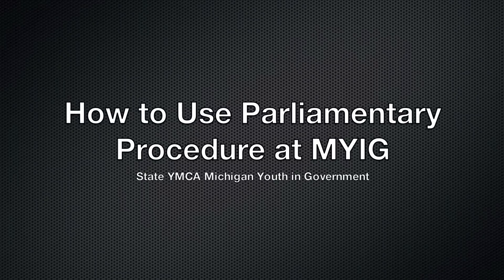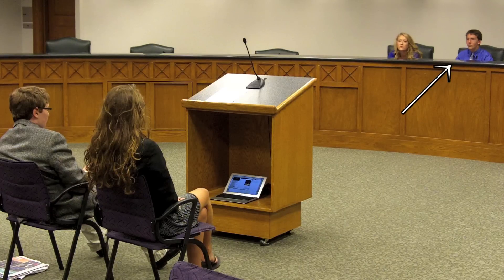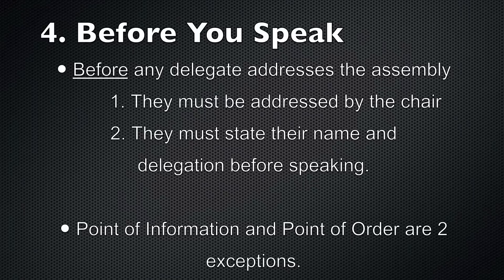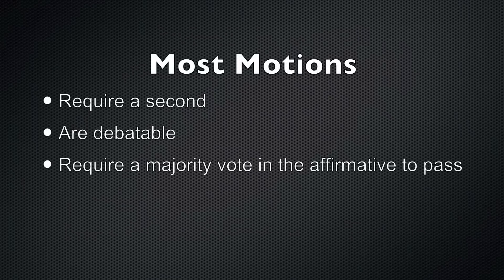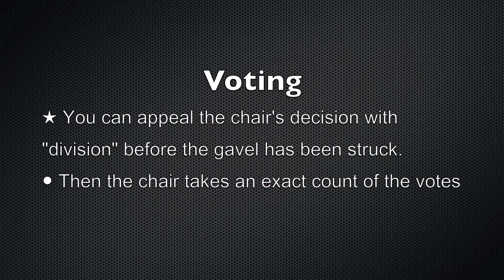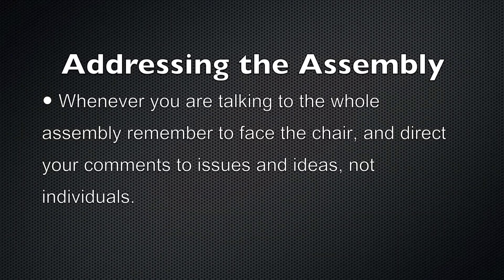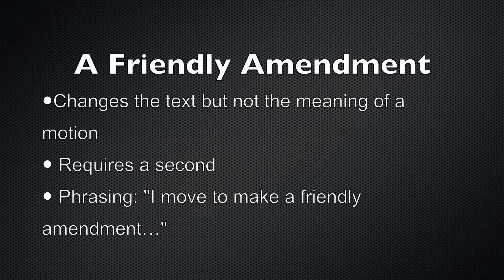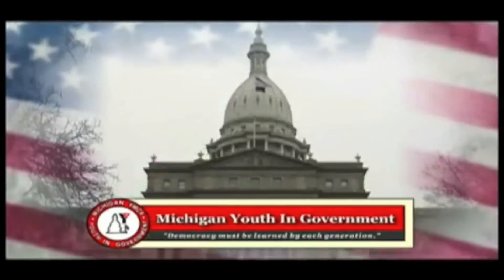Parliamentary Procedure Video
How to use Parliamentary Procedure at Michigan Youth in Government.